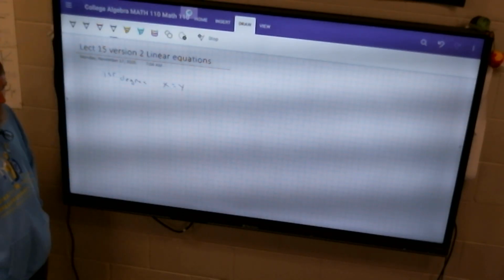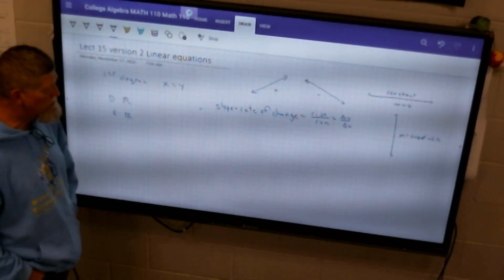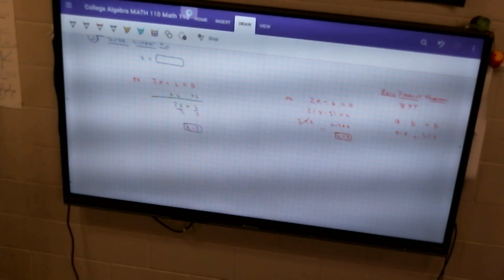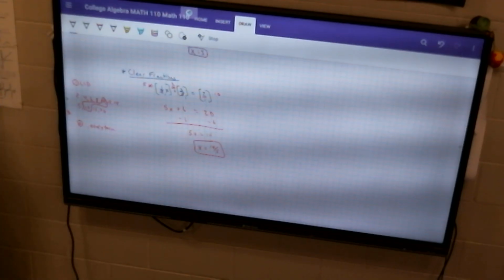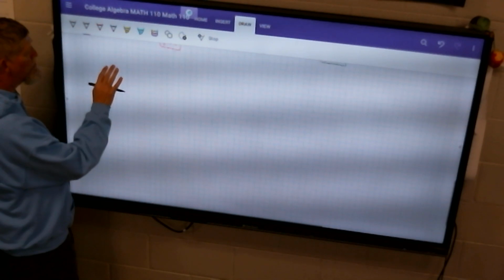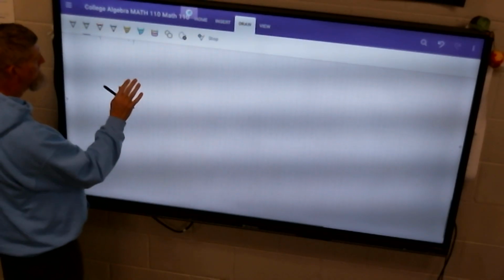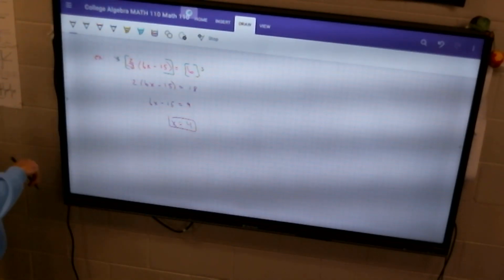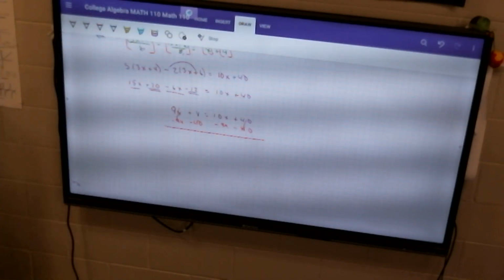CAY Lect 15 2025 26